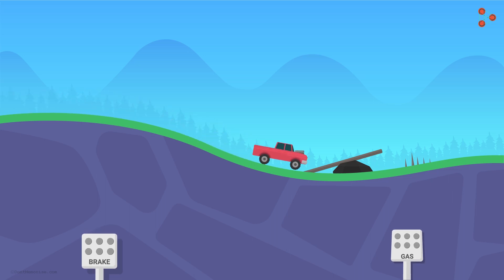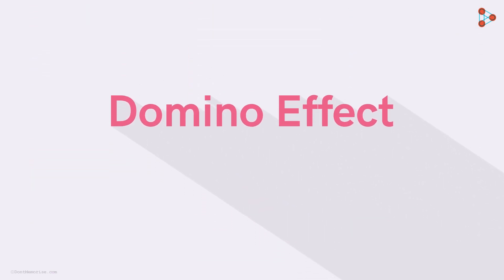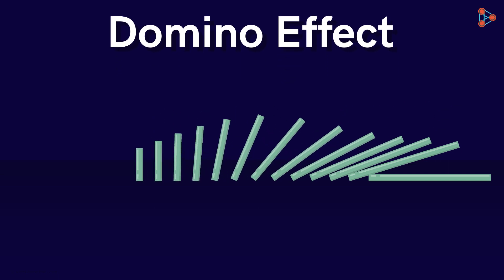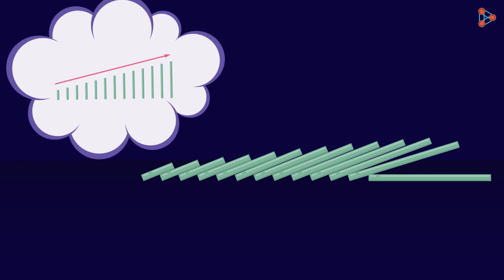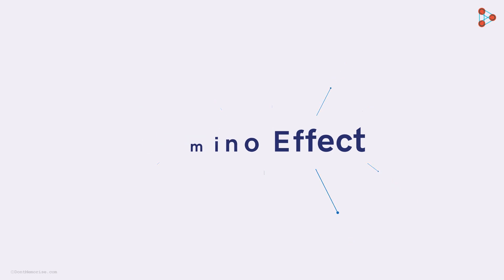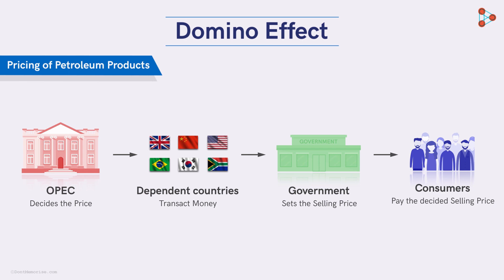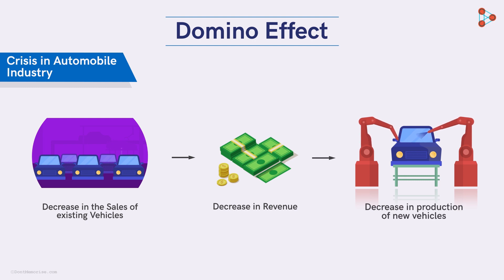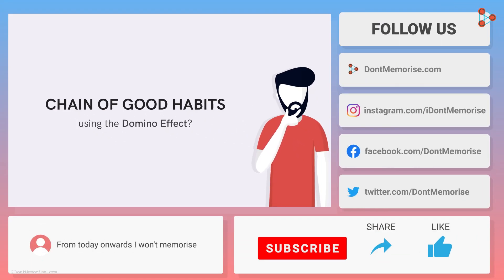KYU Box Season 3 | Qpisode 2 | The Domino Effect | Don't Memorise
📅🆓NEET Rank & College Predictor 2024 You have started playing a new video game, clearing every level and ascending to the next ones. As you move up, the difficulty of the game keeps increasing, but you continue playing every level until it becomes too addicting to leave. This is nothing but the Domino Effect.

Let us find out what it is in this Qpisode.